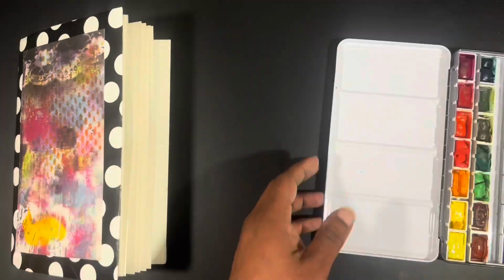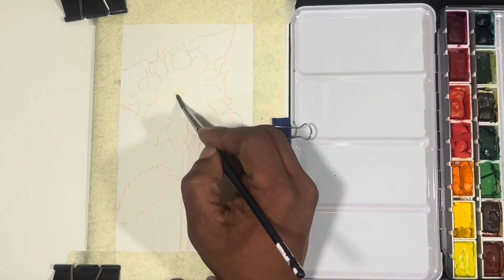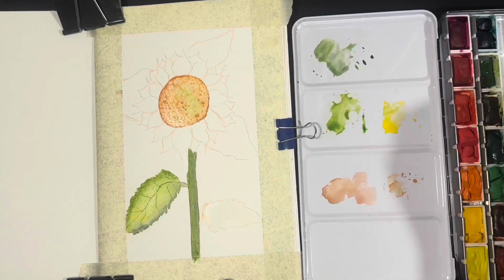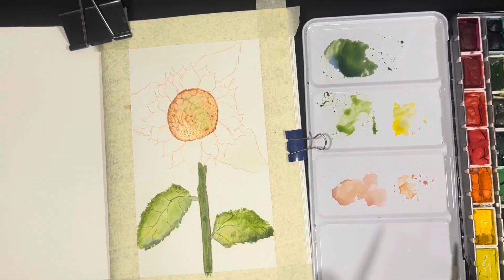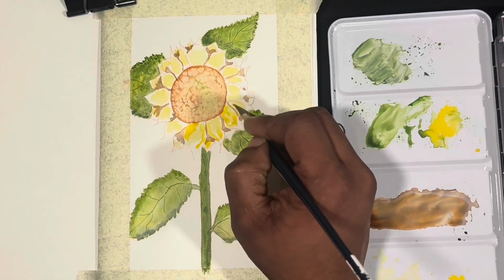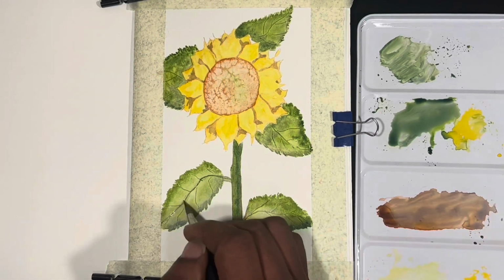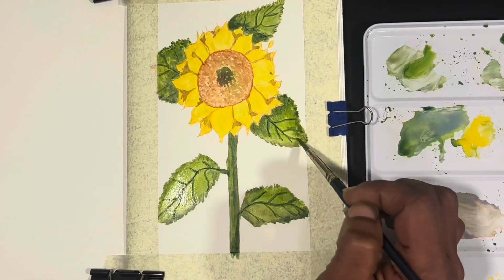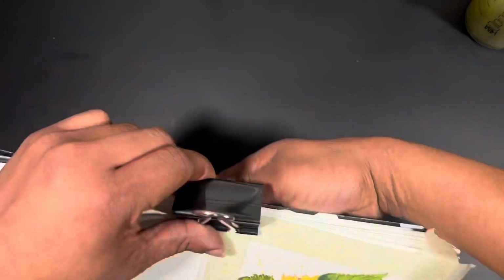Semi Loose Sunflower - (MMS) Watercolor, and Watercolor Pencils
Hi there my fellow apprentice. In today’s video we are doing a Sunflower in honor of the support efforts for the Ukraine. I also decided to do this as a part of the support being shown by watercolorbeghinersandbeyond.com and their Facebook group. I really wanted to have fun with this, and I tried to keep it as loose as I could. Well for my style of painting that is. As with most the demos I share the composition￼ is easy and straightforward.￼ So go ahead grab your supplies (whatever they may be), and paint along.

Material Used:
Art Whale Watercolor Paints
Derwent Inktense Pencils - Baked Earth
DIY Watercolor Journal - Canson XL Paper

Check us out on Facebook to keep up with what happens both on and off camera.